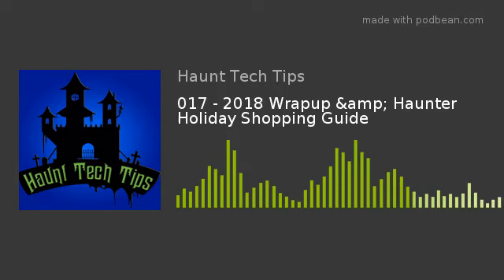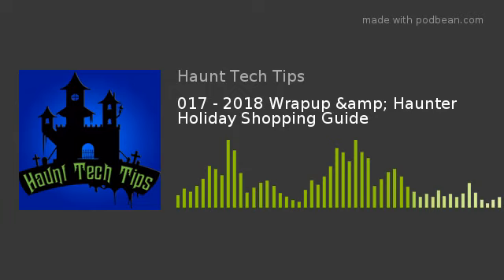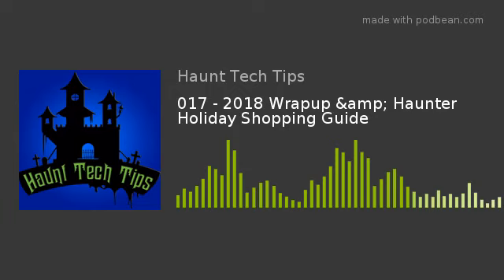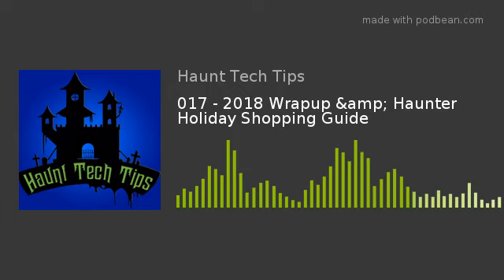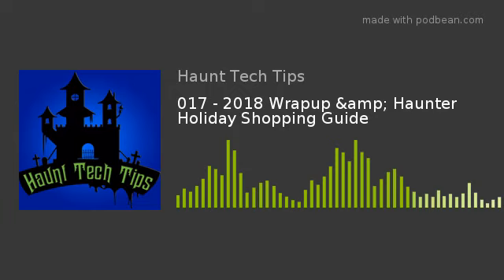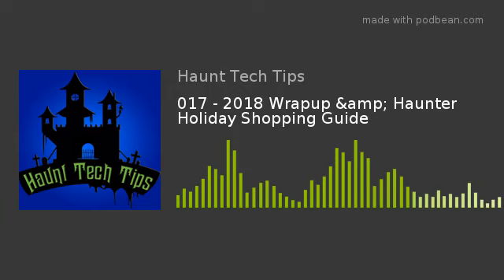017 - 2018 Wrapup &amp; Haunter Holiday Shopping Guide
Happy holidays everyone, a very Merry Christmas, Happy Hanukkah, and Terrifying Krampusnacht to you all! In this episode, we discuss our 2018 season, my haunted wedding, the Legendary Haunt Tour, and a quick tech and tool oriented holiday shopping guide for haunters!
Dewalt Drill Driver Kit
Hot Wire Foam Factory 3 in 1 kit
Anker Bolden LC40 Rechargeable LED Torch
Monoprice Select Mini 3D Printer v2
DJI Osmo Pocket
Gopro Hero  7 Black
64GB Samsung U3 Micro SD Card